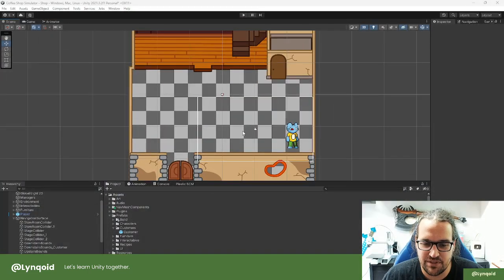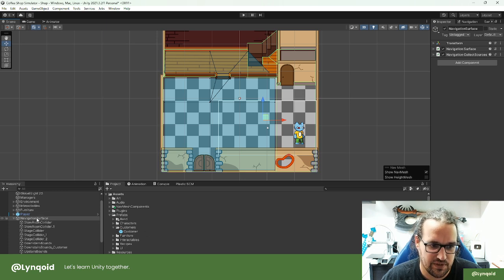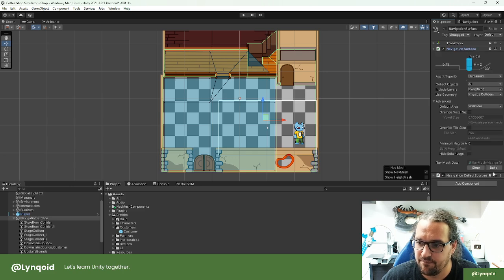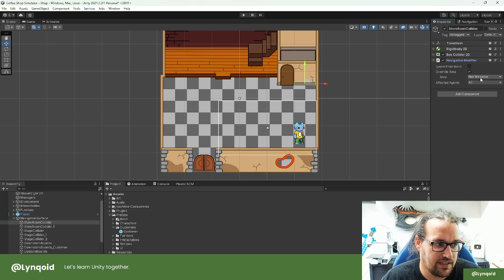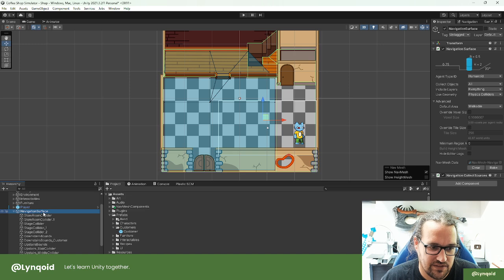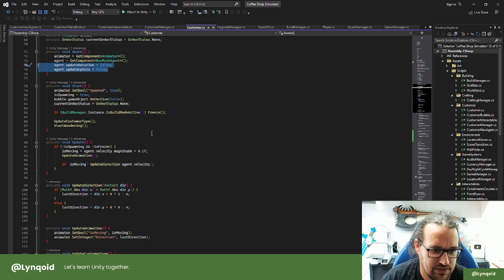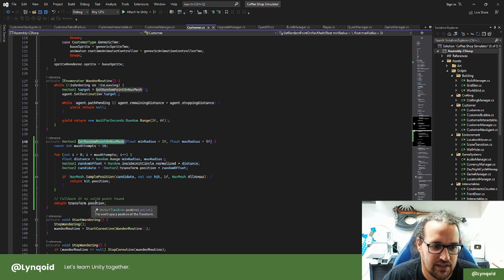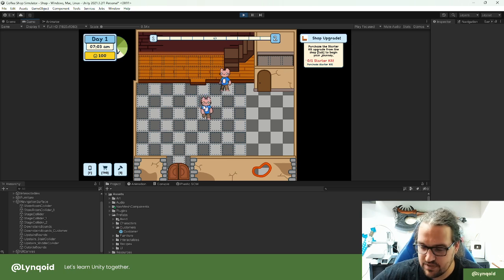How To Do NavMesh Agents / Surface in 2D Unity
This is a great technique for more natural NPCs / Customers in your games, I recommend getting to grips with it and learning it if you want to make any games in the future. I'd love your feedback below on how you would tackle navmesh agents in 2D games and any cool use cases you've found for them as well!